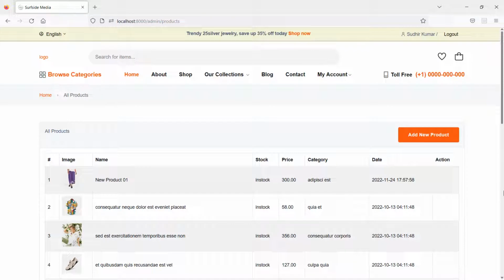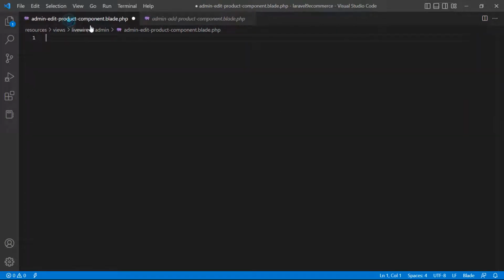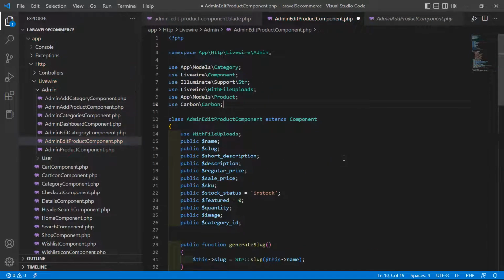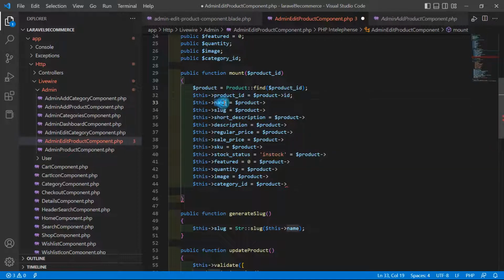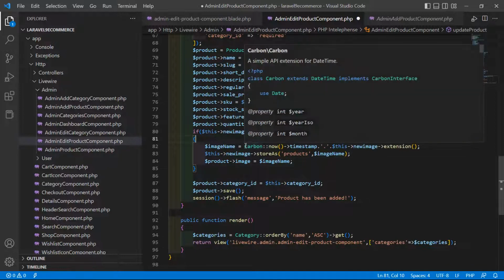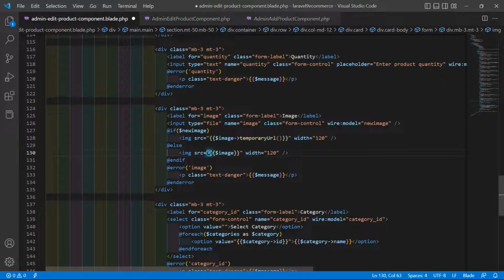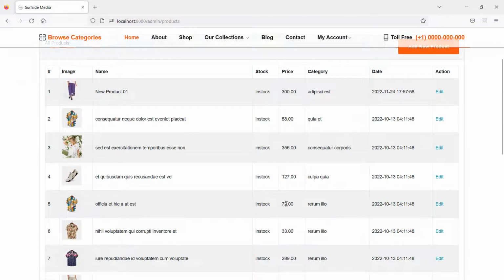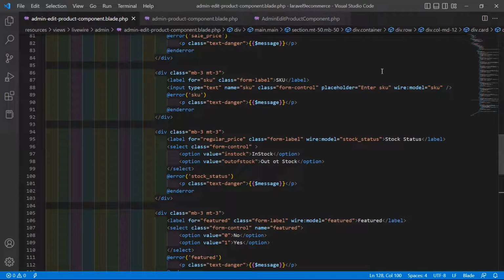Laravel 9 E-Commerce - Admin Edit Product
In this video I will talk about Admin Edit Product.

TOPIC DISCUSSED:

Edit Product
Update Product Image
Preview Upload Image
Generate Product Slug
Upload Image with Preview

Your Queries -

1.How to edit product in laravel 9 ecommerce?
2.How to upload product image in laravel 9 ecommerce?
3.How to generate slug name in laravel 9 ecommerce?
4.What are the steps for editing product in laravel 9 ecommerce?
5.How to upload product image with preview in laravel 9 ecommerce?